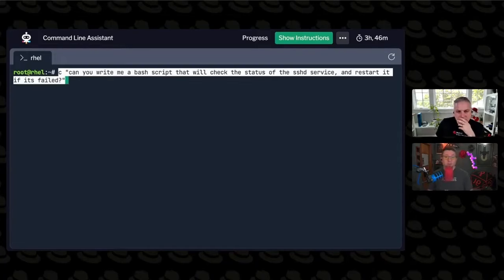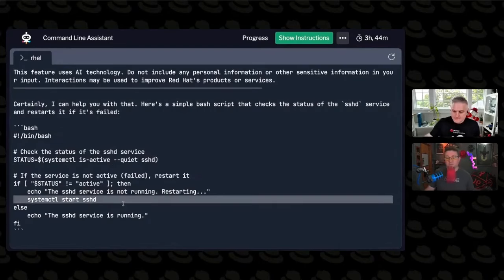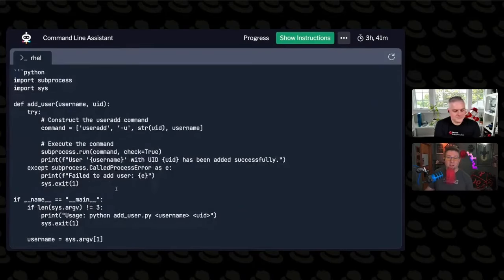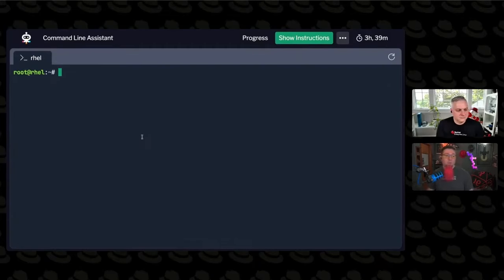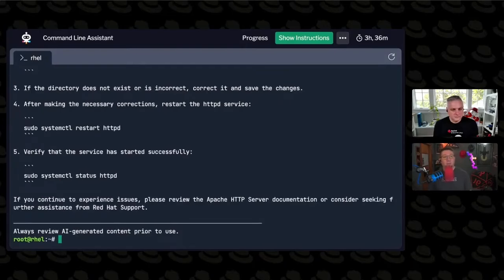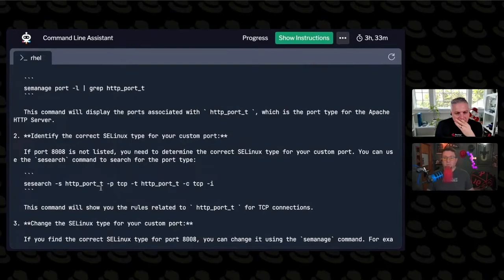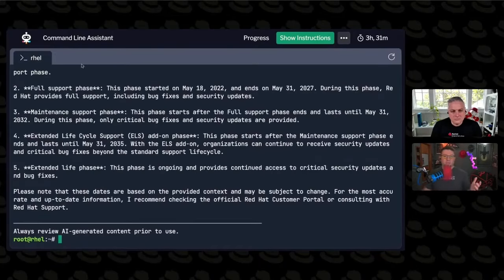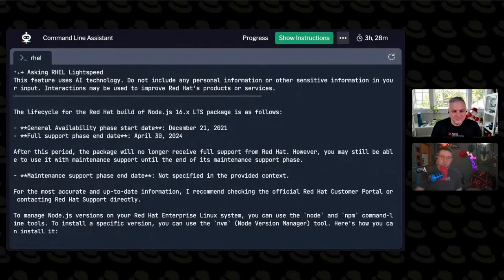What Red Hat’s Command Line Assistant can really do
The Command Line Assistant (CC) is designed to bring AI right to your Linux terminal, but how practical is it for real sysadmin tasks? In this episode, we put CC through its paces. We start with basic requests like writing a Bash script to monitor services, then move to Python scripting and Red Hat–specific workflows like using the firewall system role. We test troubleshooting scenarios with Apache and SELinux, and even dig into lifecycle questions for AppStream packages. Along the way we show what CC gets right, where it needs refinement, and how better questions lead to better answers. Into the Terminal is not about hype, it is about real skills, real tests, and learning how to apply AI in everyday administration.

00:00 What is the Command Line Assistant
00:38 Creating a Bash script with CC
04:29 Generating a Python script from prompts
06:56 Using CC for Red Hat–specific tasks
08:57 Troubleshooting Apache with log analysis
11:40 Fixing SELinux port issues
13:53 Checking package lifecycles with CC
17:40 Key takeaways and final thoughts